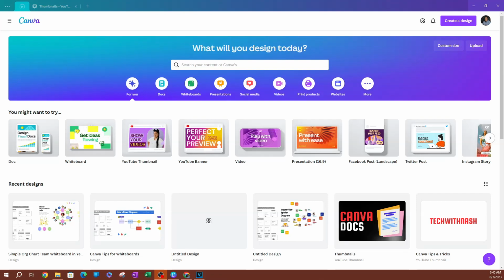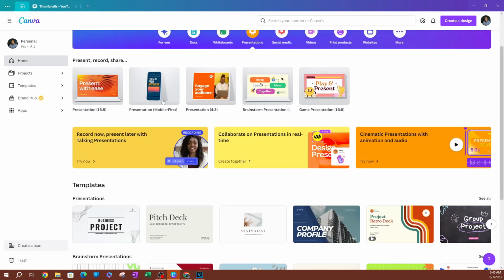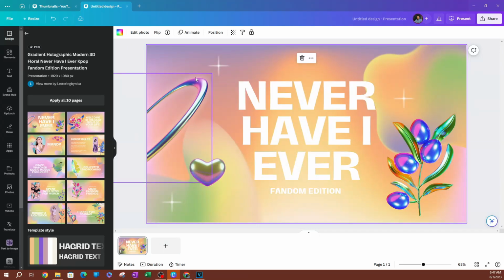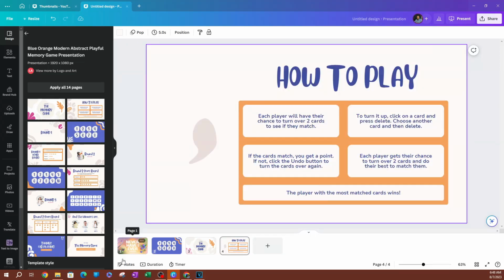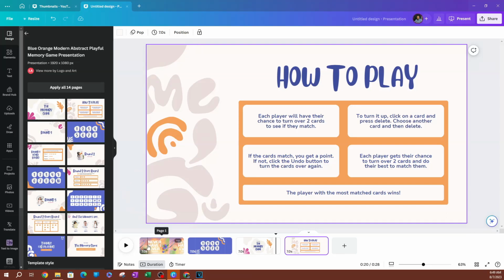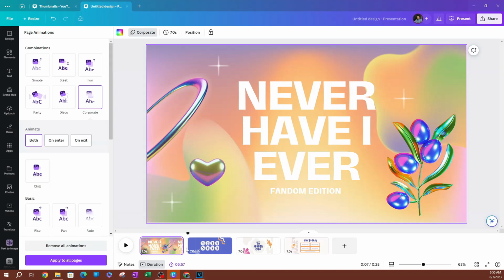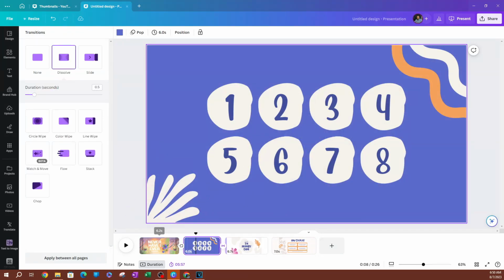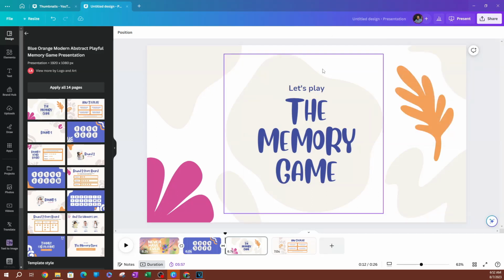Creating Amazing Presentations in Canva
Creating Amazing Presentations in Canva - Canva Tutorials